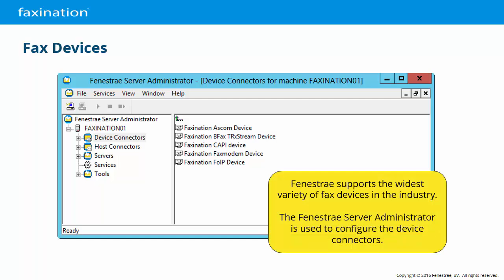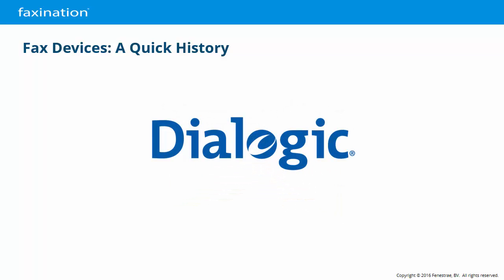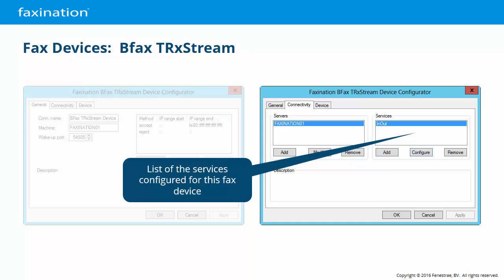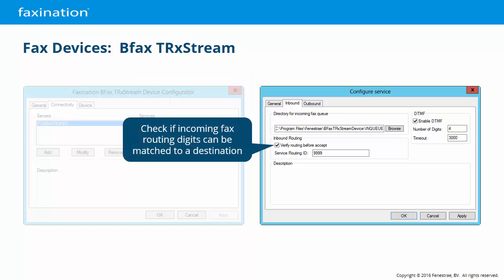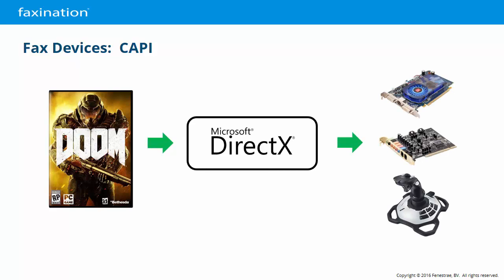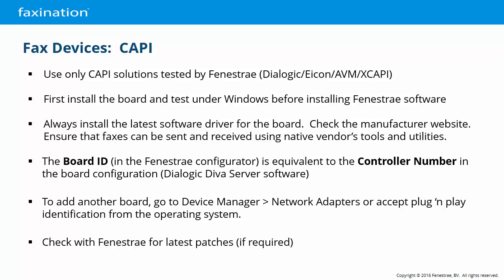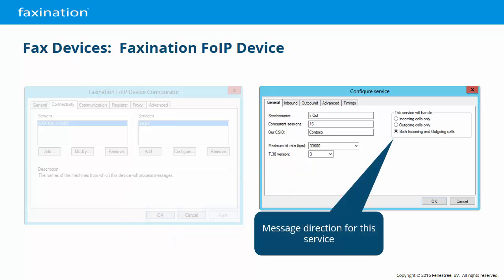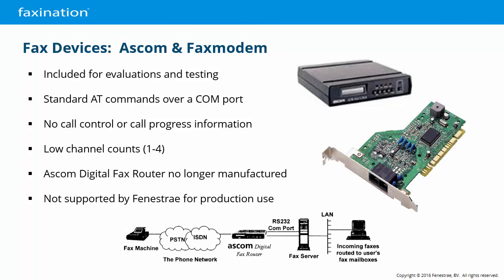Faxination Certification Training - Part 10 - Fax Devices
Welcome to the Faxination 2016 video training series.  Senior Technical Consultant Mark Warbington takes you through this video training covering all of the aspects surrounding Faxination 2016.  This video covers: Hardware and software fax devices and telephony interfaces.

Interested in becoming a certified partner or simply maximize your knowledge of Faxination? Take the offline examination and get Faxination 2016 certified.

*The videos in this series may be viewed in any order. However, if you’re new to the Faxination software, we recommend that you begin with parts 1 through 4 to provide some context for the information found later in the training.